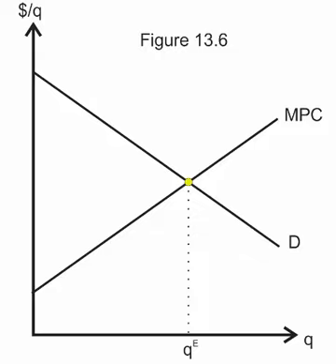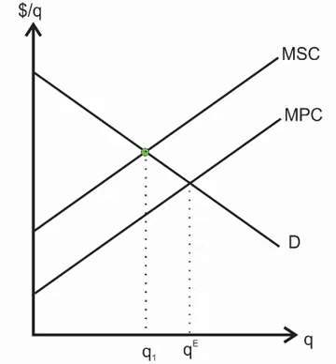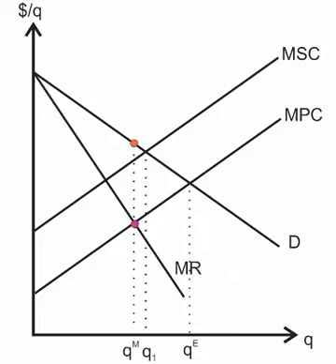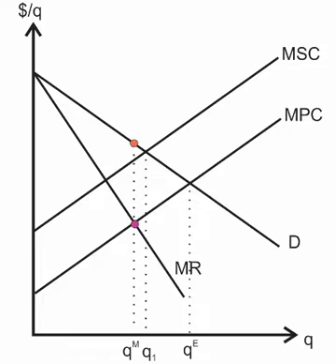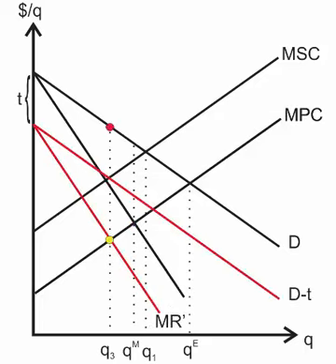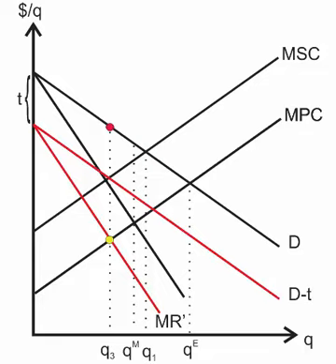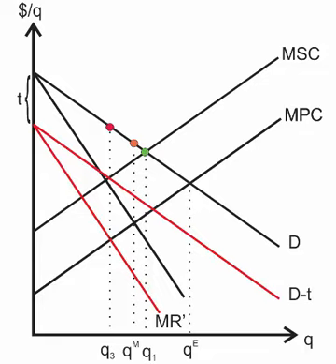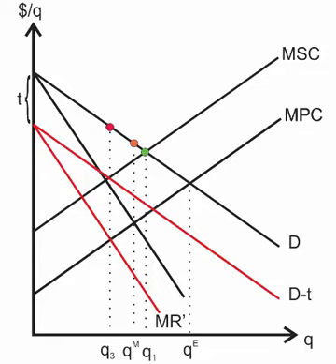Ch 13 Second best monopoly and externality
Derivation of Just Hueth & Schmitz' Figure 13.6